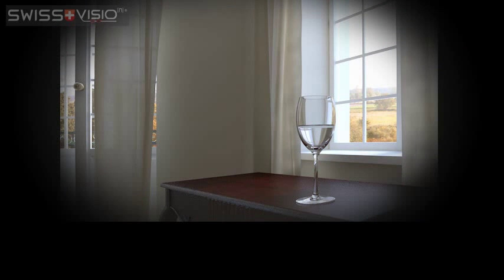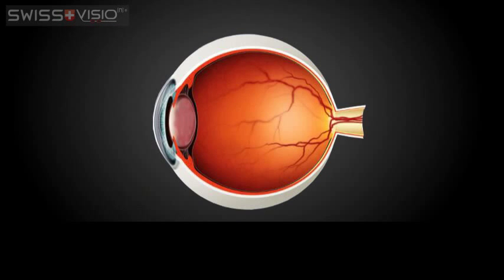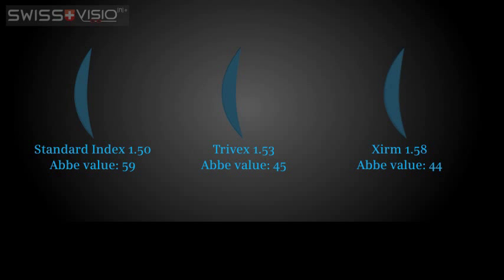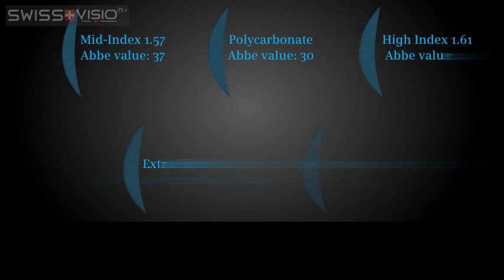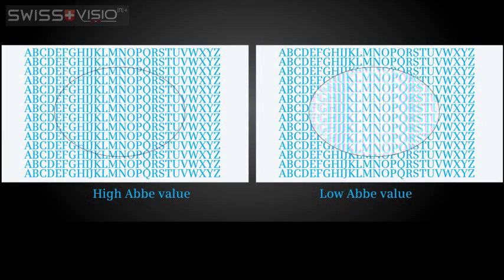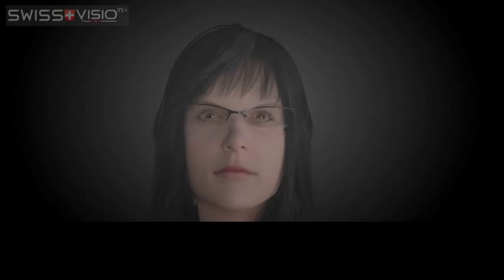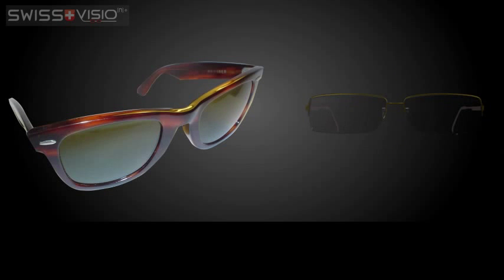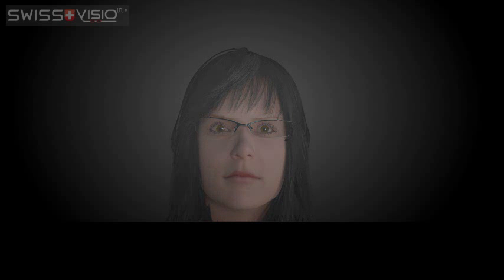Abbe Value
Abbe value is an important characteristic of lens materials for glasses. But what does it describe? Abbe value measures the optical clarity of a materials. The eye's Abbe value is between 45 and 50, and in this video we discuss the values of all our lens materials.

Selecting a lens with a high ABBE value may be advisable for people with sensitive eyes.